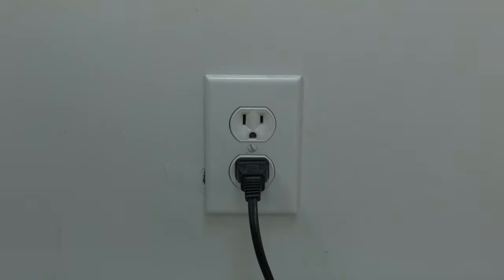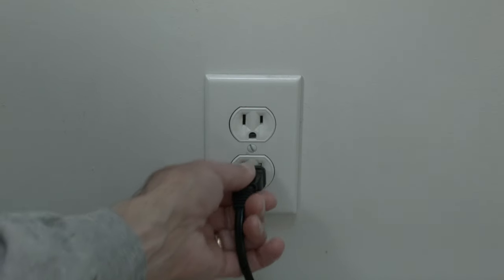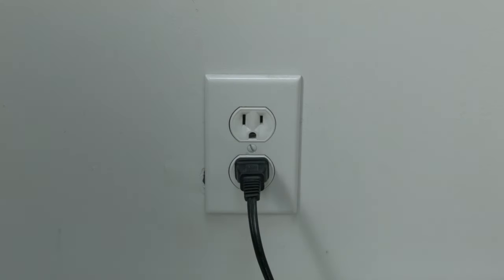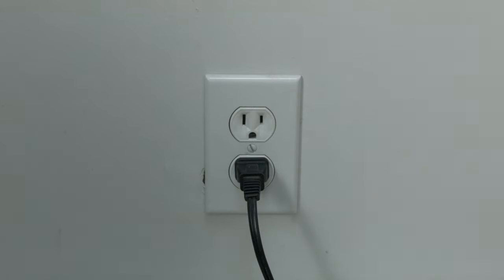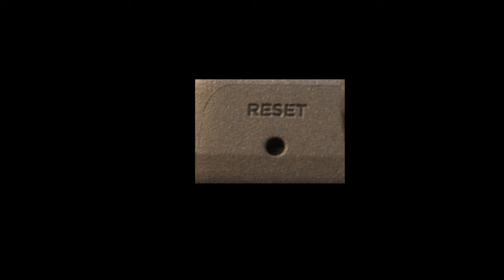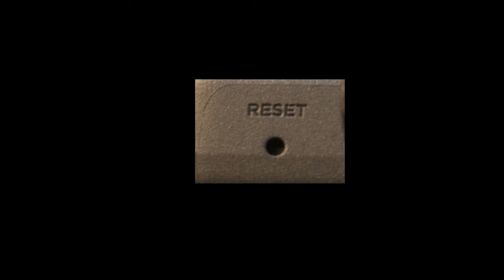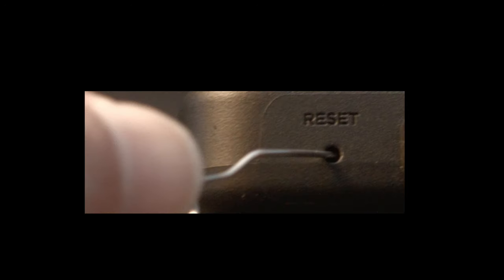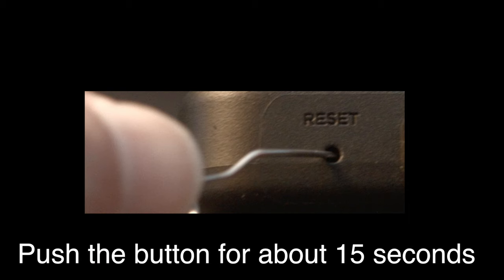TCL TV won't turn on Blinking Light - Fix it Now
TCL TV won't turn on Blinking Light